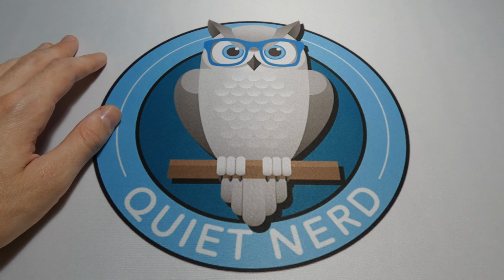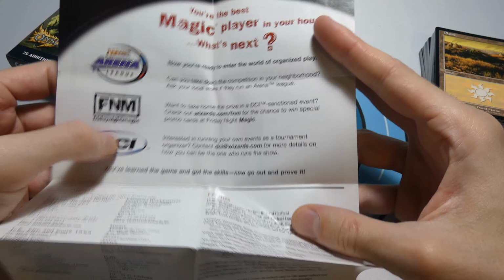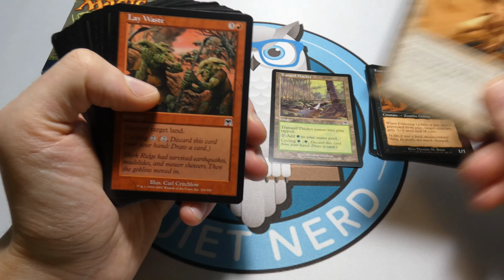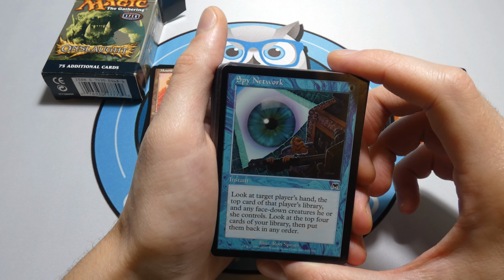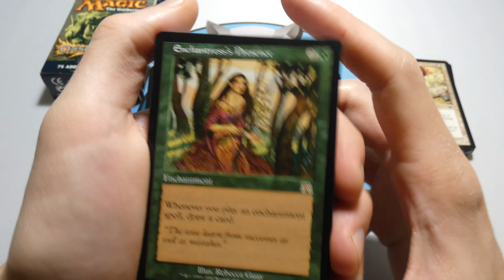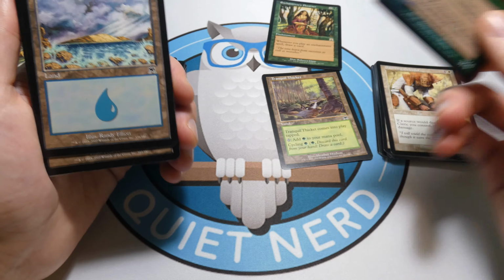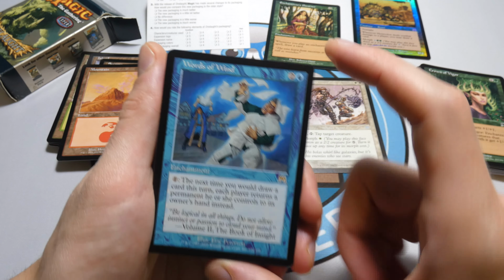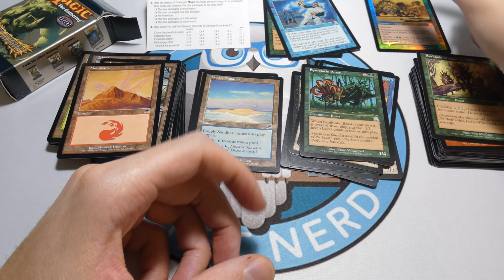Small Box of Magic Cards Form Ebay - MTG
Fun little video opening up a small box of cards I got off ebay

Thanks for stopping by and keep on keeping on!

Help Support me If you would like